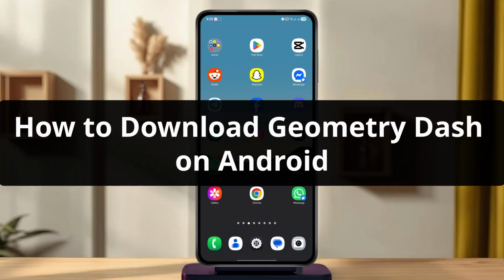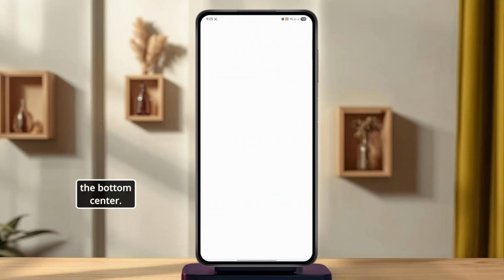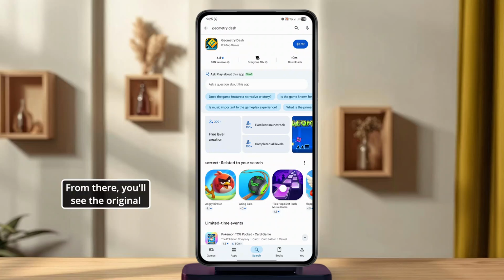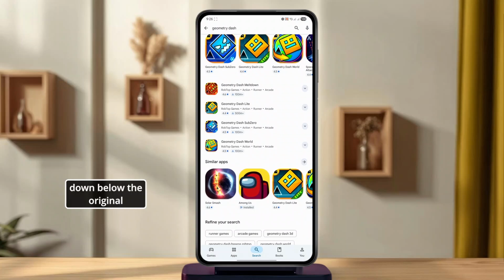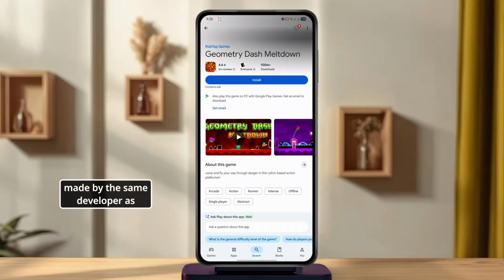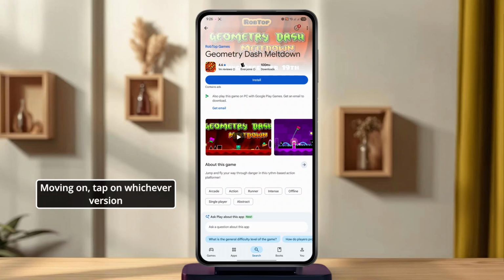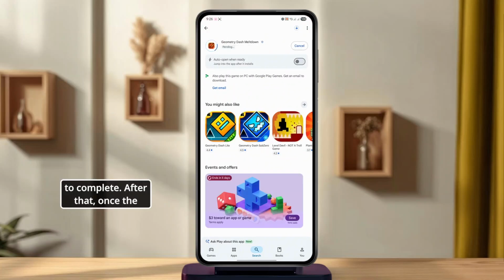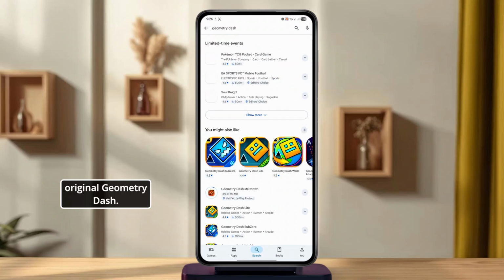How to Download Geometry Dash on Android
Learn how to download Geometry Dash on Android with this easy step-by-step tutorial. Whether you're installing the game for the first time or looking for the latest version, this guide will help you get Geometry Dash on your Android phone quickly.

In this video, you'll discover how to download Geometry Dash on Android and how to install Geometry Dash on Android phones and Samsung devices. You'll also learn how to get the latest version of Geometry Dash and start playing the game on mobile in 2026.

Timestamps:
0:00 Introduction
0:18 Downloading Geometry Dash on Android